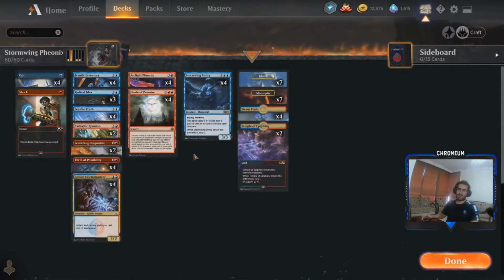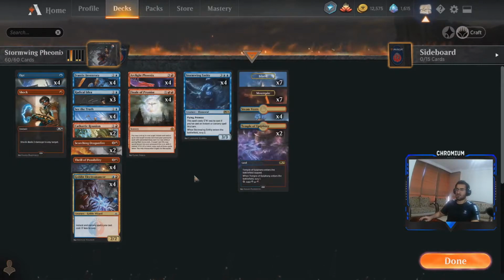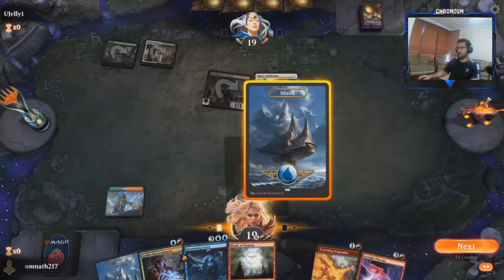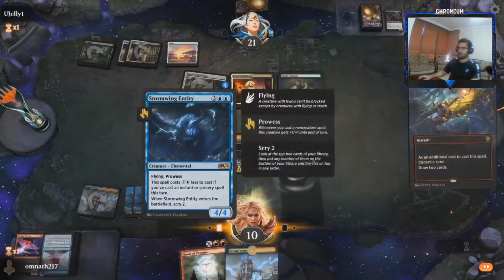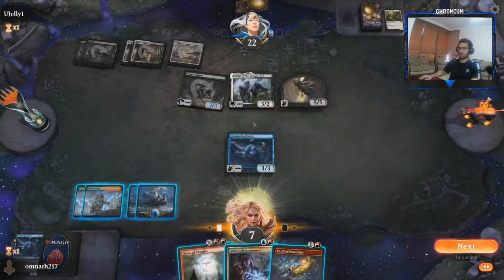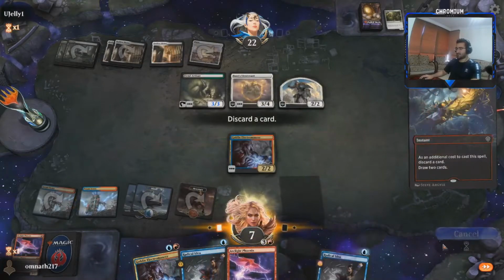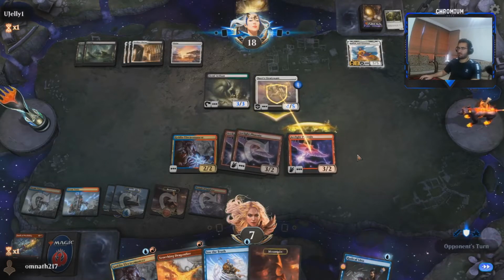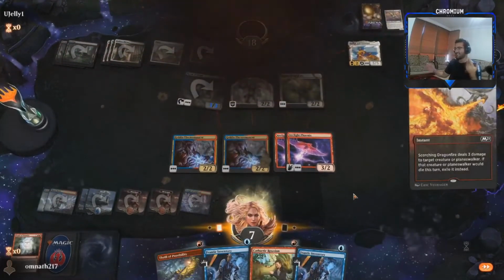Arclight Izzet Spells- MTG Arena Standard Deck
Hello everyone and welcome to this brand new video, Core set 2021 hit arena a couple of days ago. New set means new decks and this is one of the decks I am very excited to play.

This deck is built around a new card stormwing entity, a lot of people are excited to play this card since it is essentially a turn 3 3/3 flying creature with prowess that scries 2 when it enters. This deck tries to cast it consistently on turn 3 by running spells like shock and opt. In addition to entity most of our deck rewards us for casting non creature spells How ?Arclight pheonix, this shell is the best arclight phoenix shell since see the truth paired with finale of promise ensure that our card advantage machine is always up and running. See the truth and frantic inventory might have solved the problem that Izzet pheonix had which is card advantage, thankfully we don't have to worry about that anymore.

Sideboard will change once the meta evolves, but I am more than happy to discuss future options in our discord server (make sure to join).

DeckTech: 0:10
Game 1: 3:07

Deck
3 Radical Idea (GRN) 52
7 Island (UND) 90
4 Goblin Electromancer (GRN) 174
7 Mountain (UND) 94
2 Cathartic Reunion (IKO) 110
1 Shock (M19) 156
2 Scorching Dragonfire (M21) 158
4 Thrill of Possibility (ELD) 146
4 Arclight Phoenix (GRN) 91
4 Finale of Promise (WAR) 127
4 Frantic Inventory (M21) 50
4 Stormwing Entity (M21) 73
4 Opt (ELD) 59
4 See the Truth (M21) 69
4 Steam Vents (GRN) 257
2 Temple of Epiphany (M20) 253